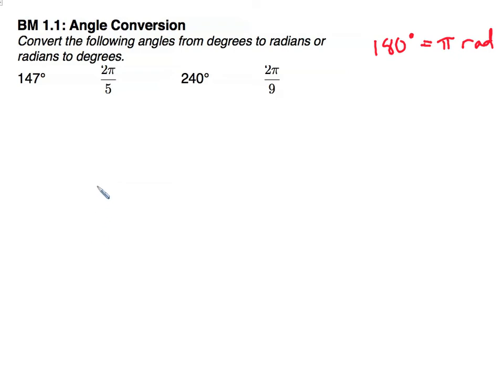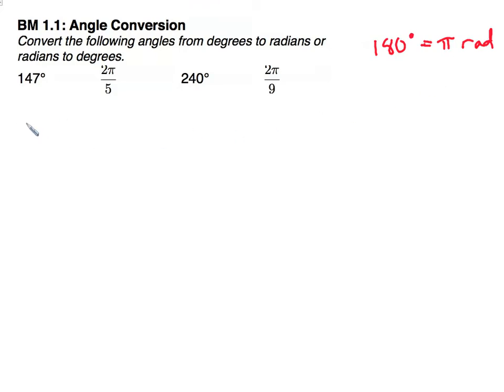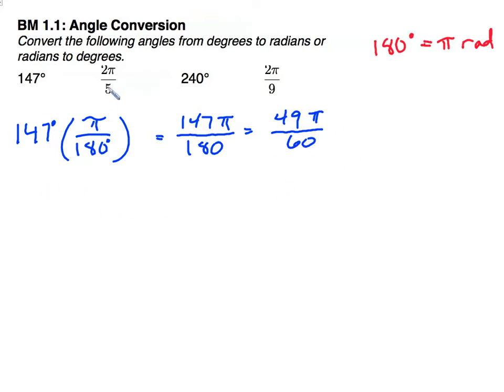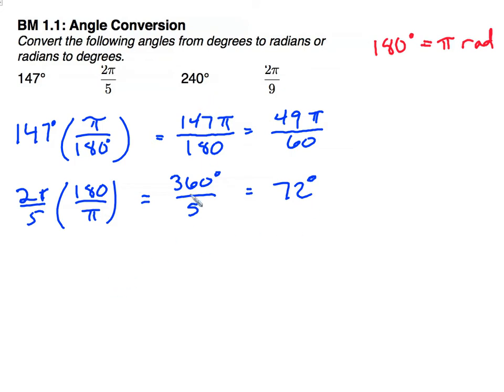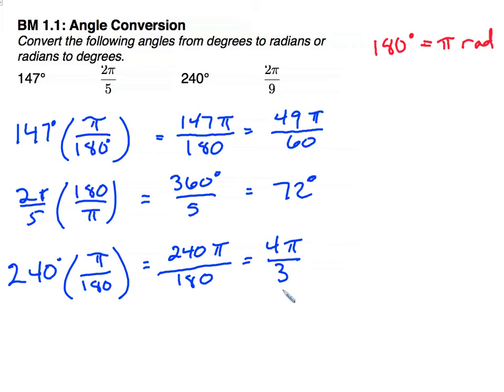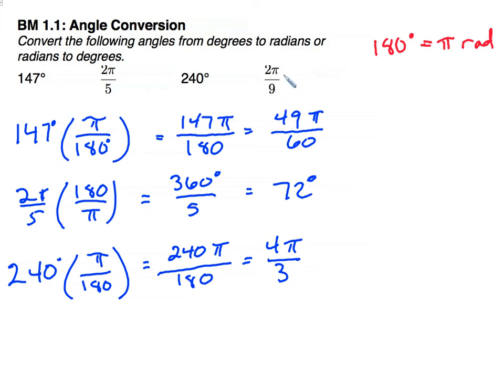PC Cast 1: Angle Conversion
Converting angle measurements from degrees to radians.  Benchmark 1.1 for Mr. Fjelstrom's Precalculus class